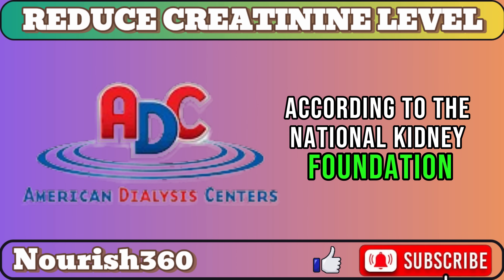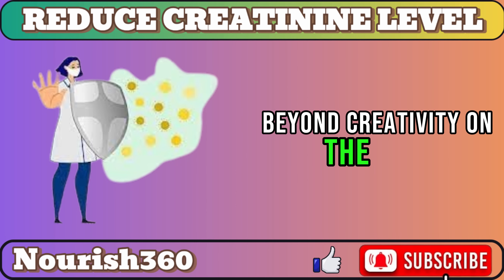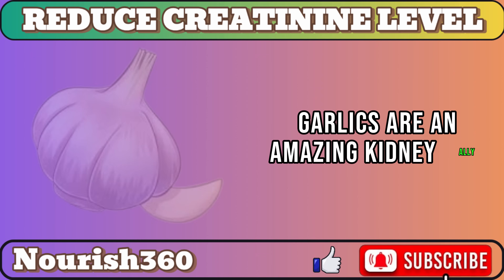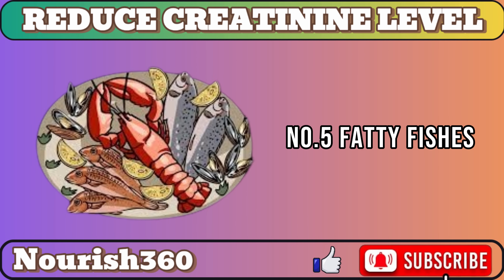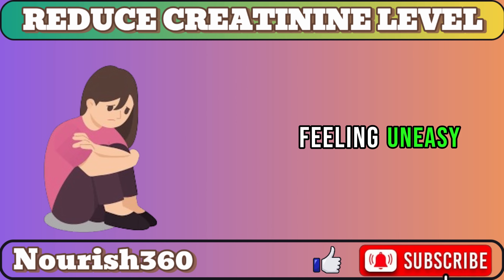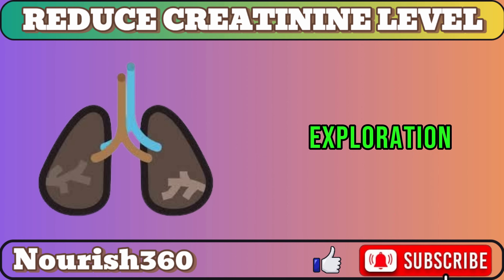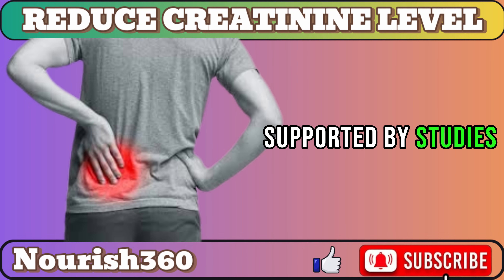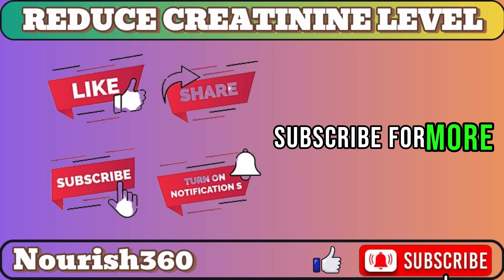10 Superfoods That Reduce Creatinine Fast and Improve Kidney Health | Nourish360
10 Superfoods That Reduce Creatinine Fast and Improve Kidney Health | Nourish360
Unlock the secrets to healthier kidneys with these 10 superfoods recommended by American medical research. As per the National Kidney Foundation, over 20 million Americans suffer from kidney disease, making it the 9th leading cause of death in the United States. Discover how simple dietary changes can naturally lower creatinine levels and safeguard your kidneys. From the colorful bell peppers, rich in vitamin C and antioxidants, to watermelon's natural diuretic properties, each food plays a vital role in kidney health. Garlic's allicin and organosulfur compounds, green tea's antioxidants, fatty fishes with omega-3s, and the antioxidant-packed berries are potent allies. Apple cider vinegar and citrus fruits contribute anti-inflammatory and antioxidant properties, while cruciferous vegetables and cranberries provide essential fiber and protective compounds. Embrace these superfoods, boost your well-being, and enjoy a journey to thriving kidneys.